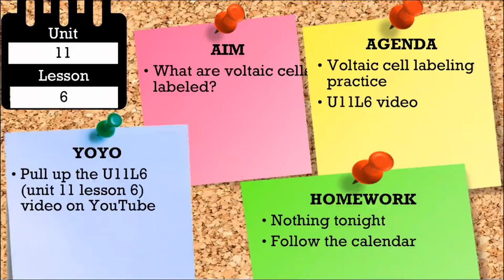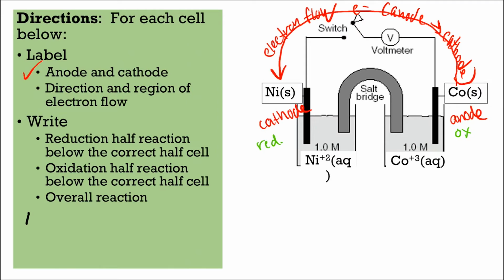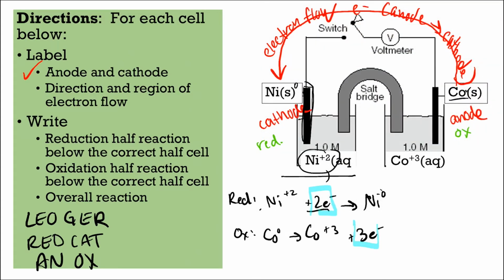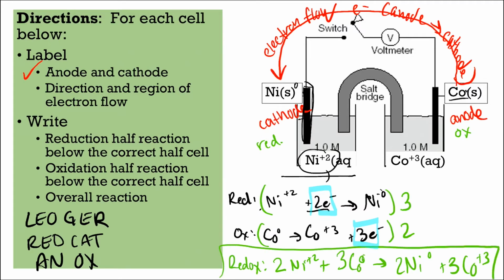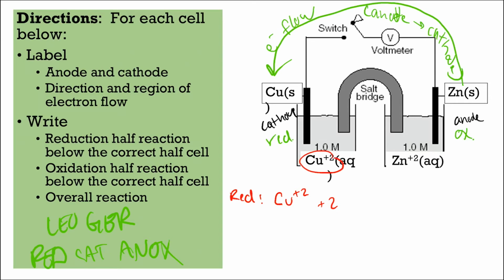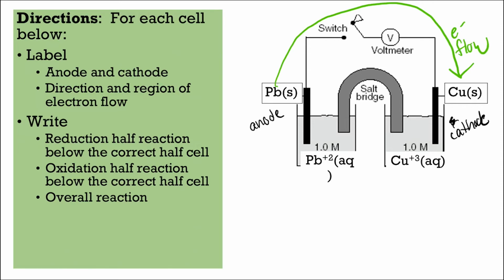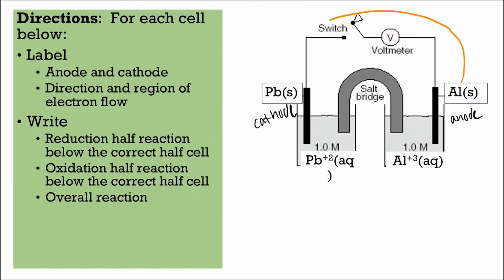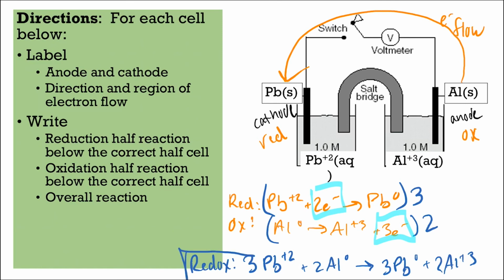U11L6 - Voltaic Cell Practice